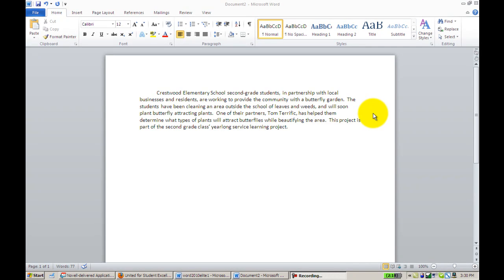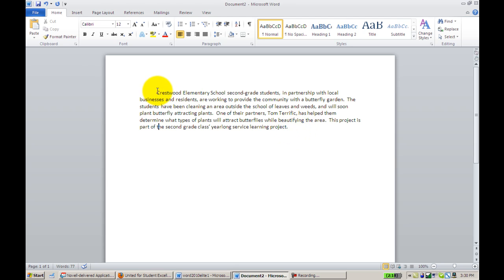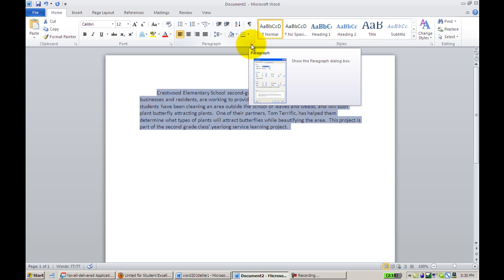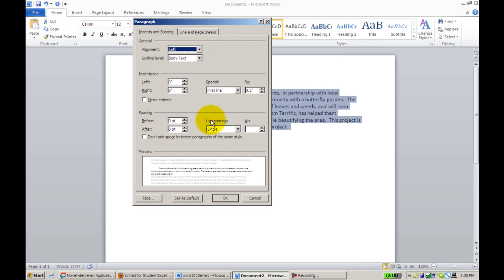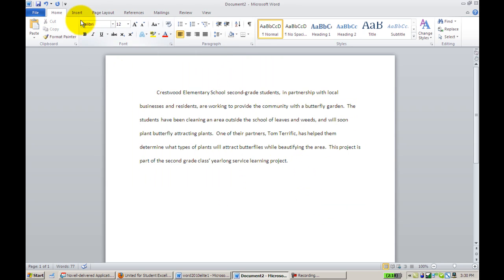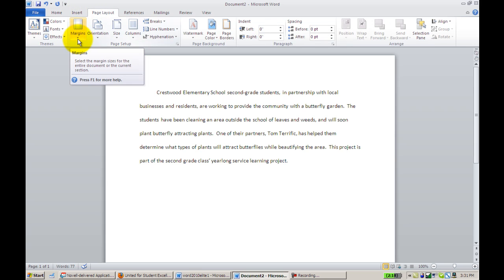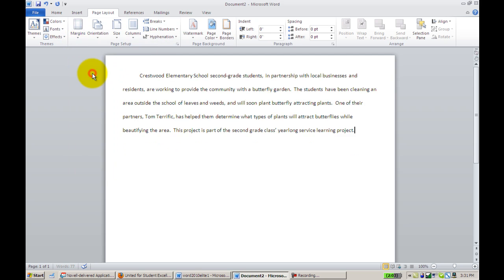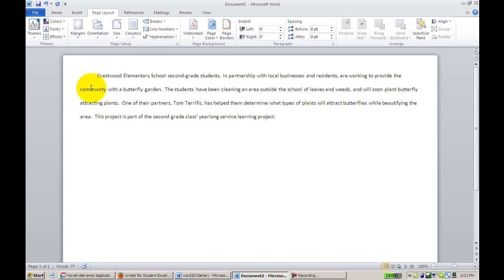Word-Spacing, Margins, Page Orientation